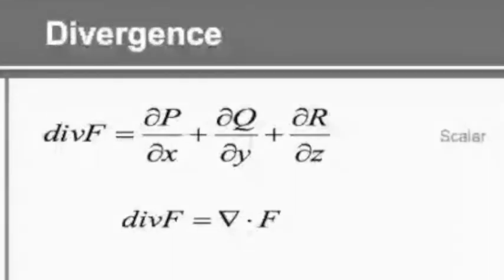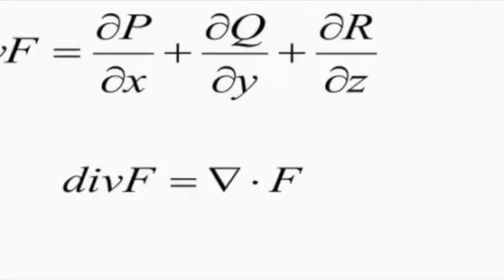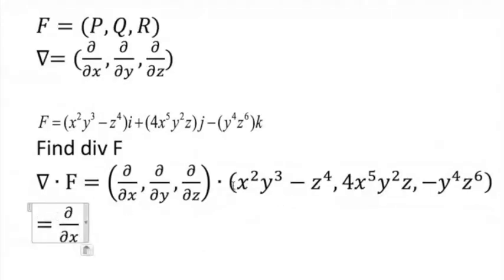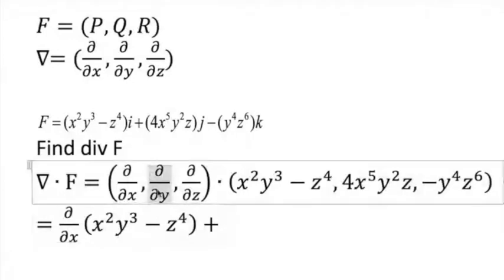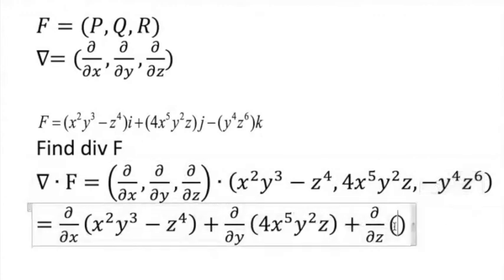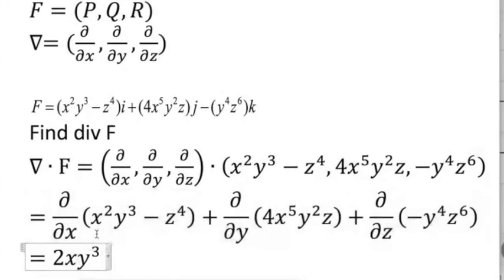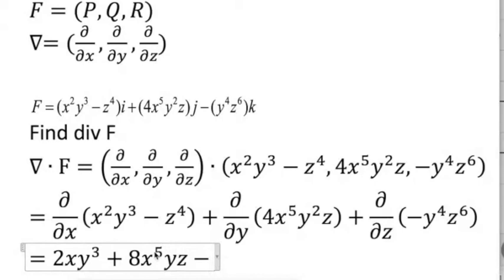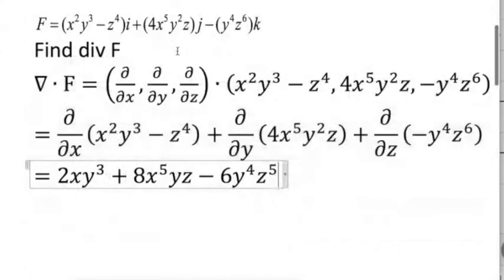Vector Divergence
This video is about the divergence of a vector field is a scalar operation that measures the net rate of flow out of an infinitesimally small volume around a given point in the field. It essentially evaluates how much a field spreads out or converges at a particular point. @mohamedfathyel-aminmousa4681